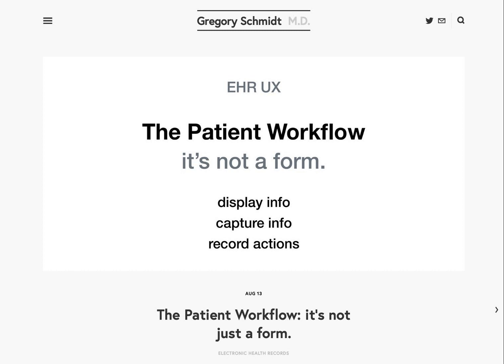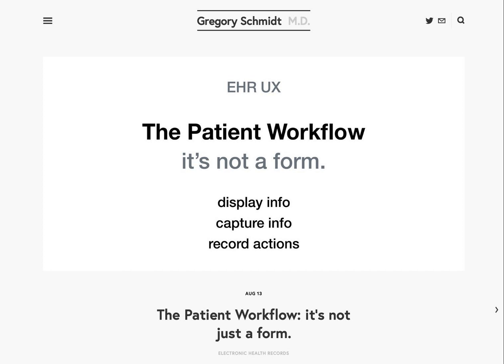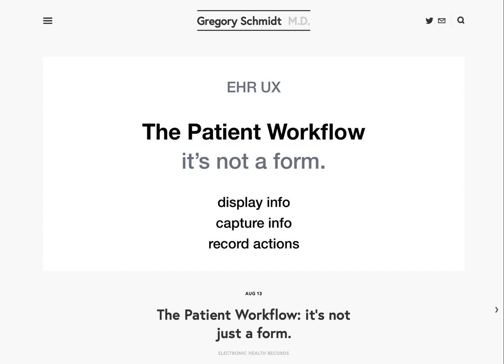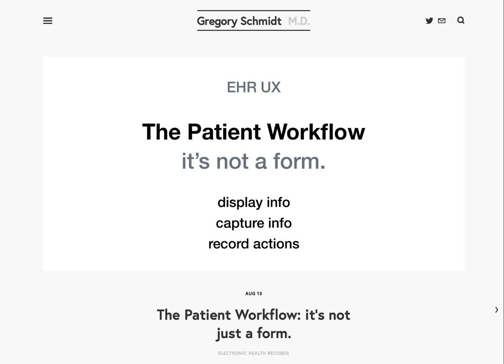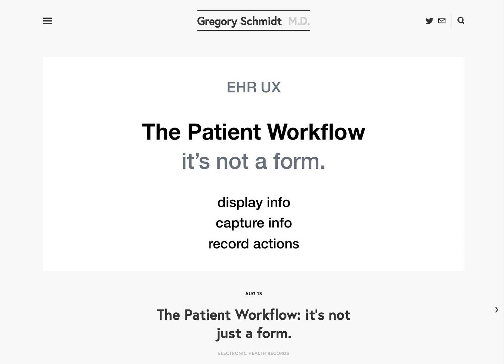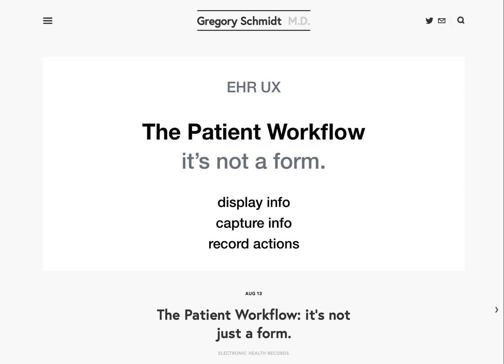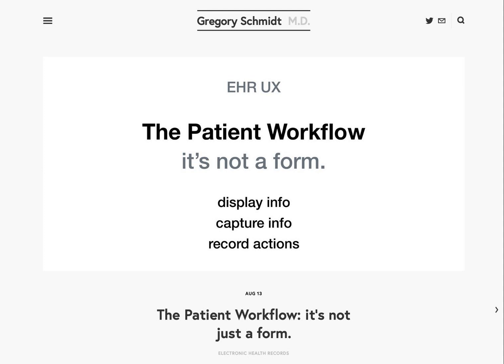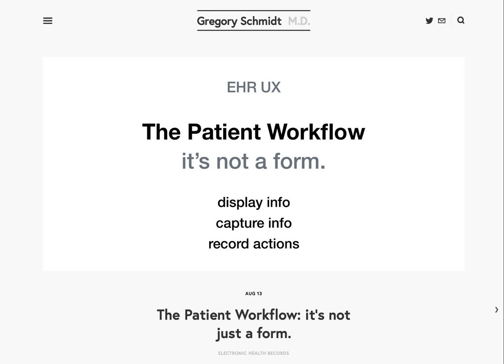The Patient Workflow: it's not just a form.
The WORKFLOW section of the medical record completely transforms the EHR experience and clinical care. It is much more than just a form.